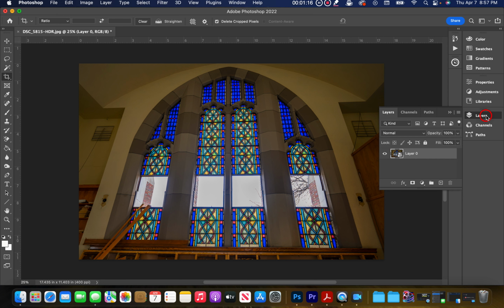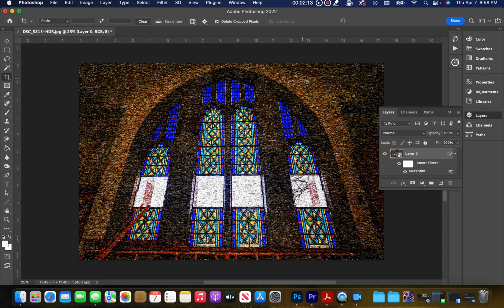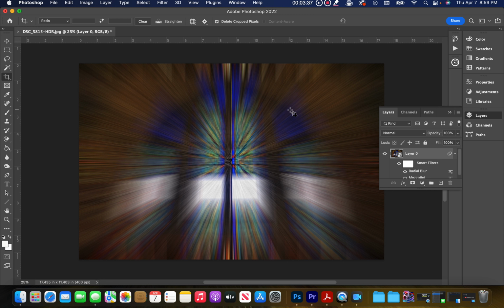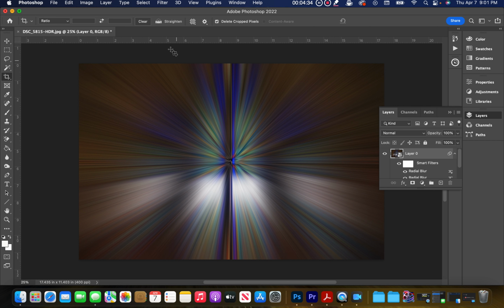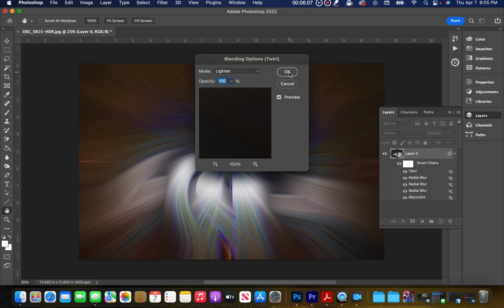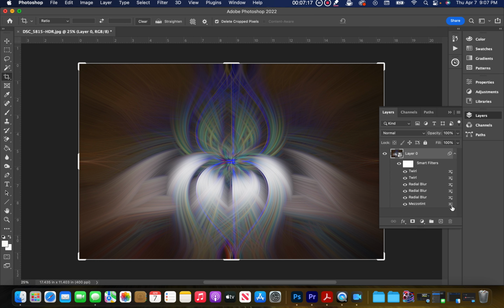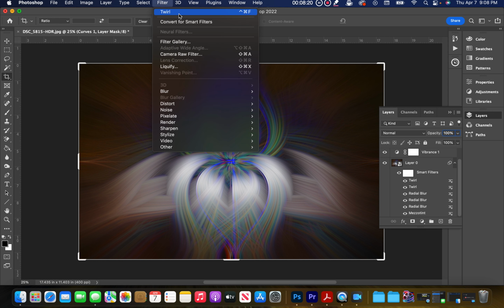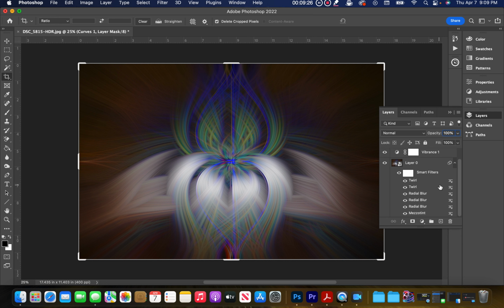Photoshop Tutorial - Twirl Pictures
Looking to create your very own twirl photo? Check out this video. At the end of the video, you can also purchase your action file for this process. This is for Adobe Photoshop, and the action file will do the work for you! All you need to do is download the file, double click and open in PS. When your ready, choose the file you want and hit PLAY. That's it! Or feel free to follow along with the video.

Ryan Jakubowski
J&C Photography